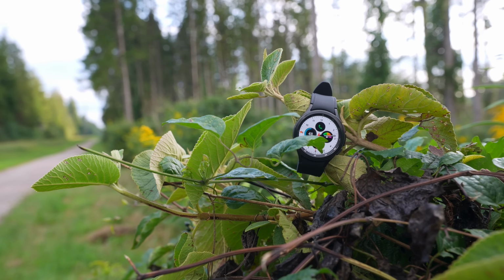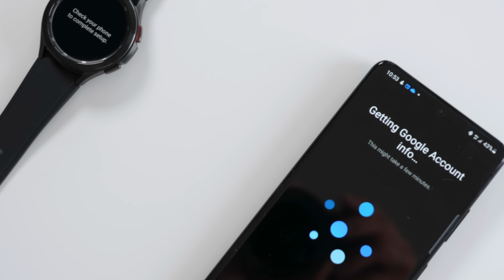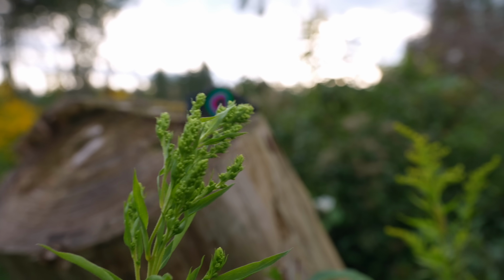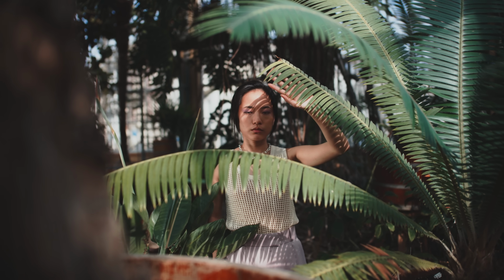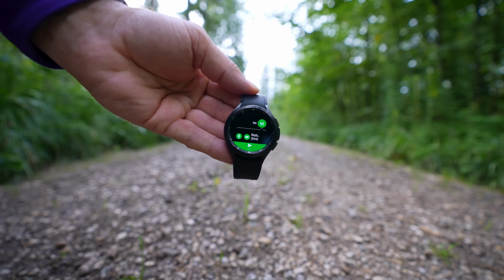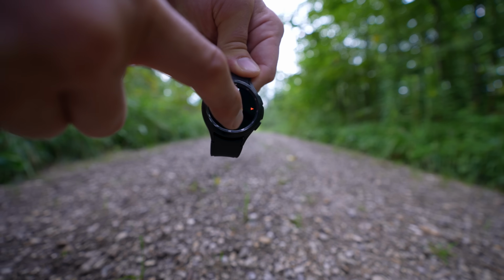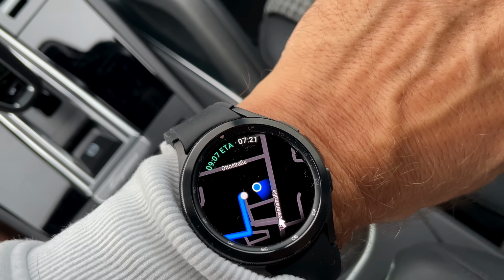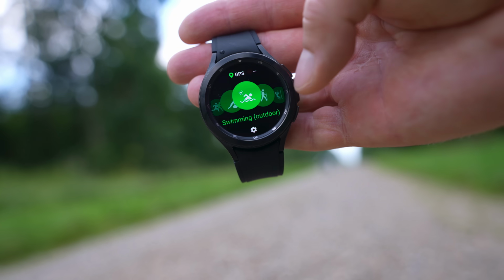Galaxy Watch 4 LTE Review- The TRUTH About LTE vs Bluetooth!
The Samsung Galaxy Watch 4 LTE Review is here. I tested all features that you can use on your Samsung Galaxy Watch 4 LTE without a smartphone nearby. Are you planning to get the Samsung Galaxy Watch 4 LTE or a Samsung Galaxy Watch 4 Bluetooth?